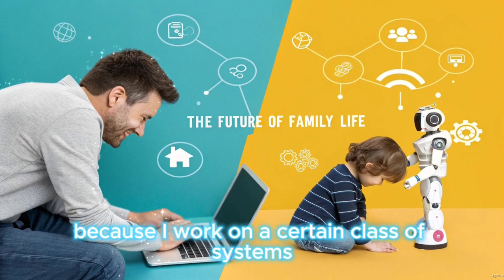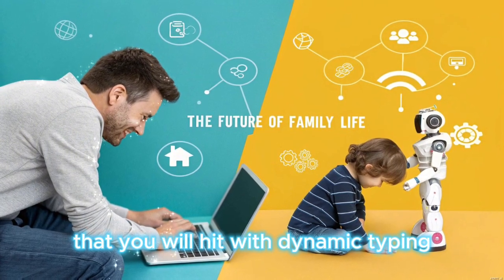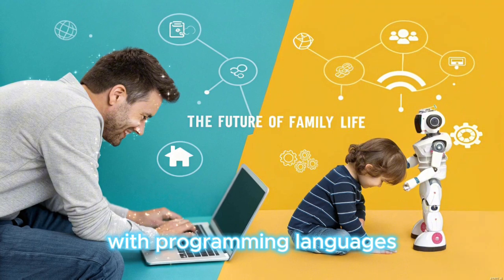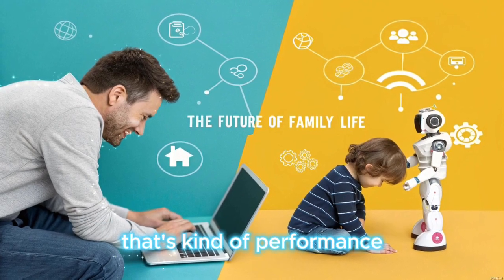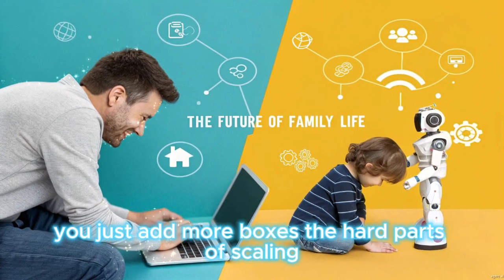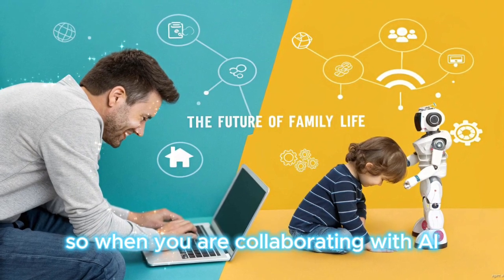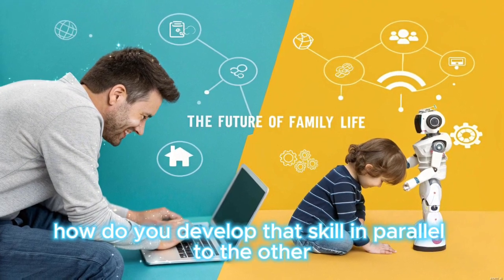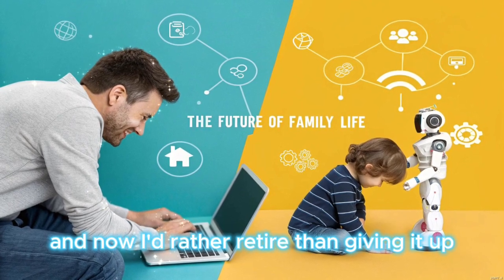DHH on the Future of Programming, AI, Ruby on Rails & Life Balance - PART 3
DHH on the Future of Programming, AI, Ruby on Rails & Life Balance

David Heinemeier Hansson (DHH), the creator of Ruby on Rails and co-founder of Basecamp and HEY, shares his candid thoughts on the evolving landscape of software development — and life.

In this in-depth conversation, DHH discusses:

The future of programming in the age of AI

Why Ruby on Rails still matters in 2025

Productivity, deep work, and building tools that last

His personal approach to parenting and work-life balance

Thoughts on open source, Big Tech, and creative freedom

Whether you're a developer, startup founder, or simply navigating the modern digital world, DHH offers refreshing and grounded insights.